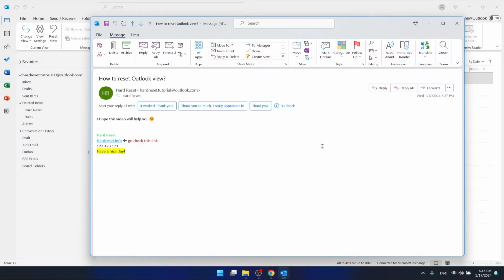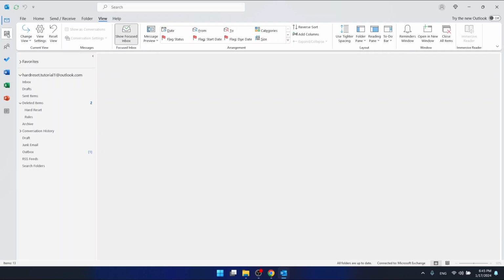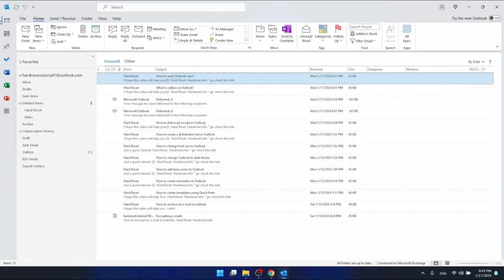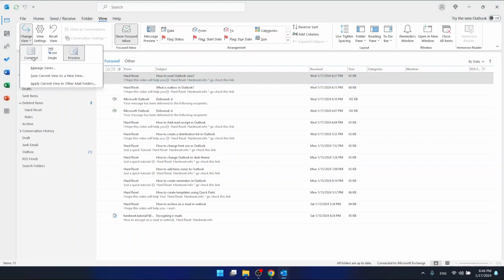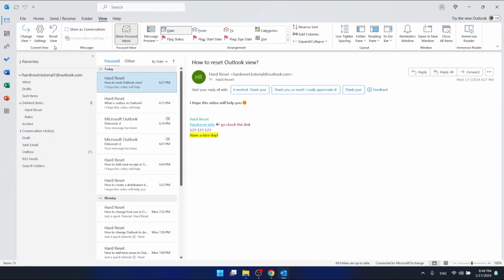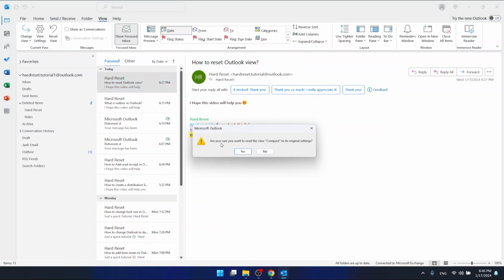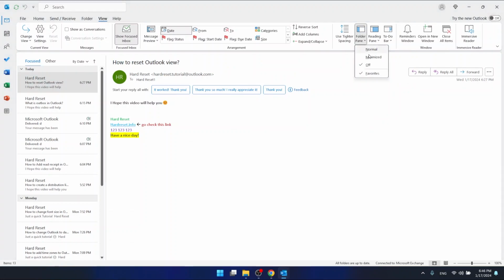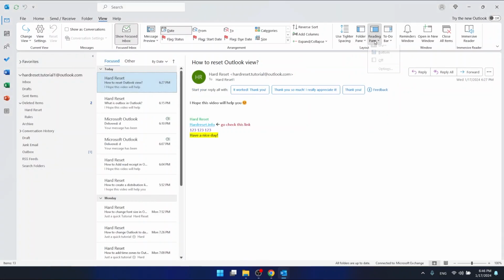How to Reset Your Outlook View to Default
Embark on a journey to streamline your Outlook experience with our comprehensive guide on 'How to Reset Outlook View.' This video is a must-watch for anyone facing challenges with cluttered or unresponsive Outlook interfaces. Whether you're a business professional, a student, or just someone looking to bring order to their email routine, this tutorial is tailored for you. We delve into the steps to reset your Outlook view to its default setting, providing a fresh start for your email management. Our easy-to-follow guide ensures that you can reclaim control over your inbox, calendar, and tasks, enhancing your overall productivity and Outlook experience. By resetting your view, you not only troubleshoot common issues but also get the opportunity to customize your Outlook layout to better suit your personal or professional needs. Get ready to transform your Outlook usage into a more organized, efficient, and enjoyable journey!

Engaging "How to" Questions:

How to restore your Outlook view to the original settings?
How to resolve display issues in Outlook by resetting the view?
How to customize your Outlook layout after a reset?
How to troubleshoot common Outlook view problems?
How to enhance your email experience by resetting Outlook view settings?